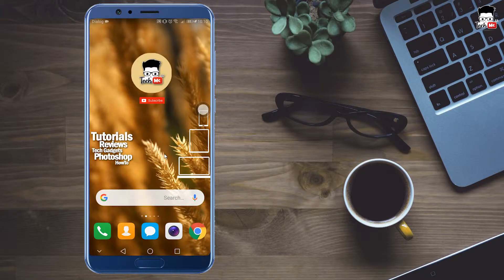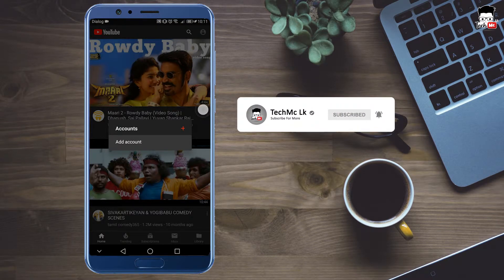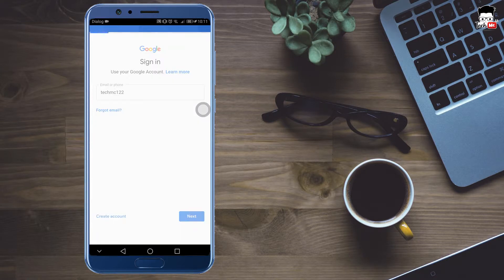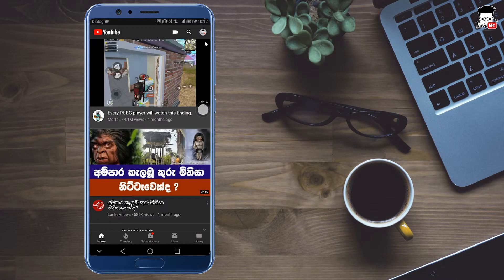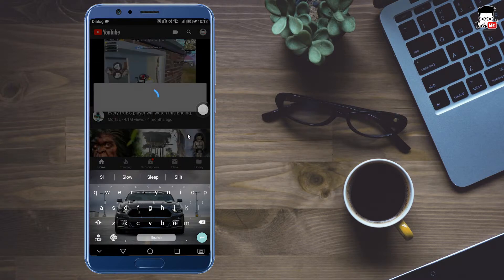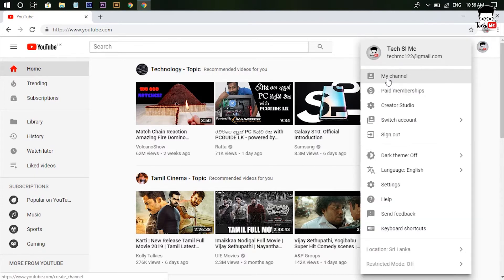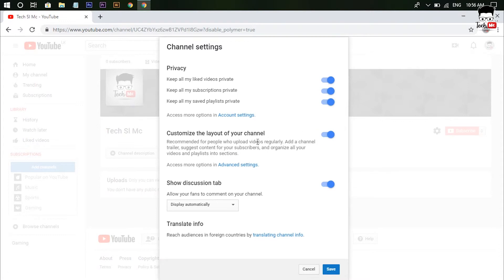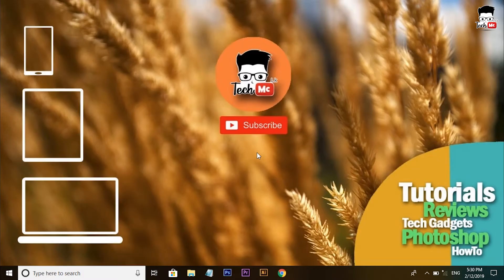How To Create A Youtube Channel In Sinhala | TechMc Lk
Hi Guys,

Youtube is a huge platform to create contents and show people talents. In This Video, I Concern About How to create or make a youtube Channel in Sinhala.
This video will help you when you are going to create a youtube Channel in Sinhala. How to create a youtube channel.